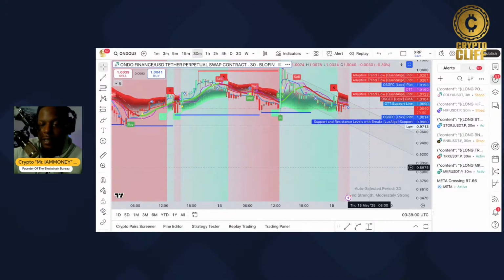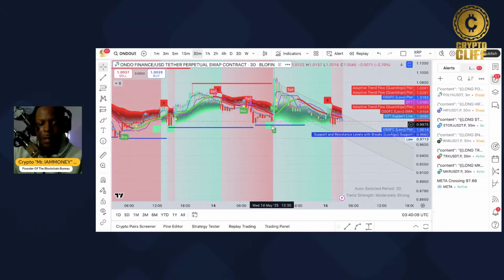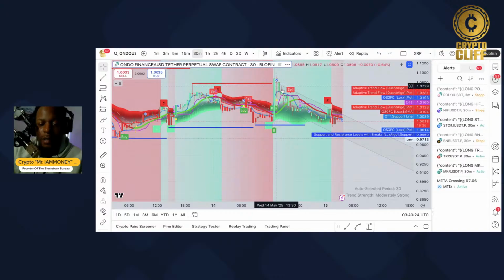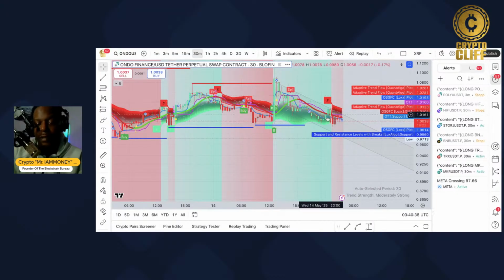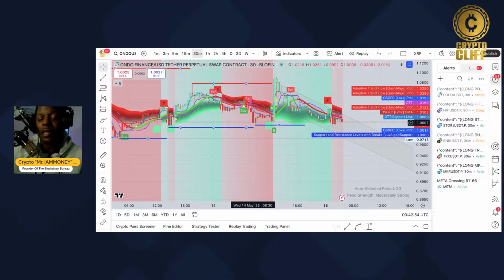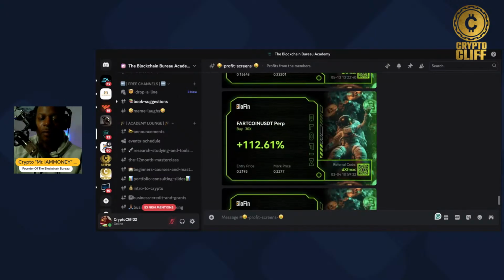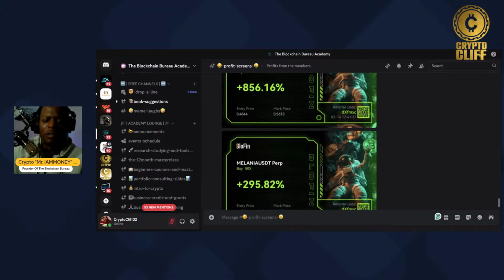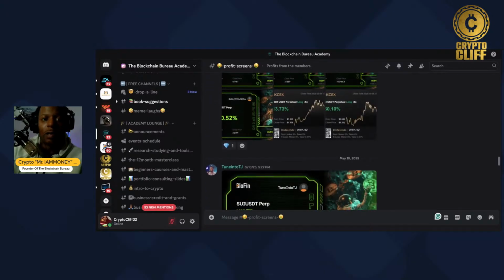How to Make a $1 Out of $0.15. Setting Up The Perfect Crypto Futures Trade!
“Turning a dollar out of fifteen cents in crypto futures? This is how you do it: discipline, strategy, and the right leverage. Every move counts. Let’s get that bag! 💸 CryptoFutures WealthBuilding FinancialFreedom DayTrading CryptoCliff”